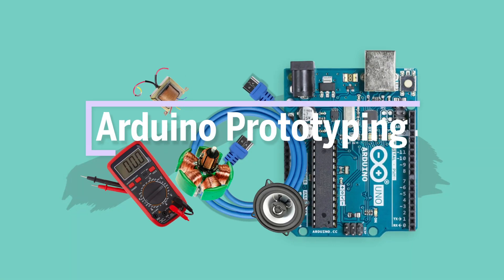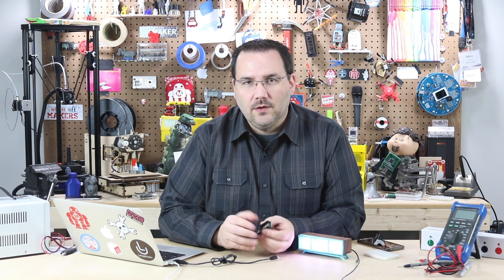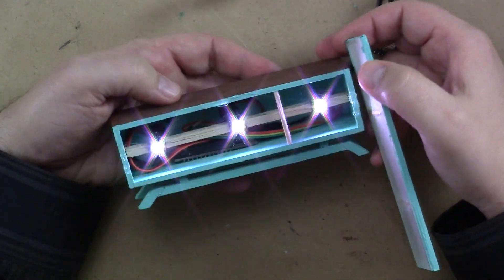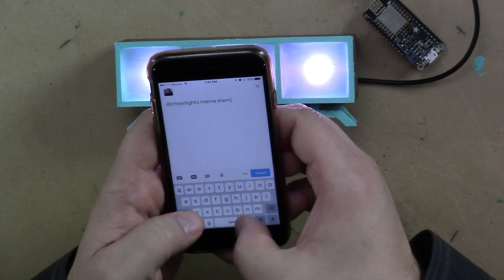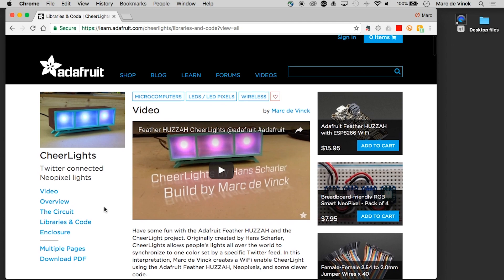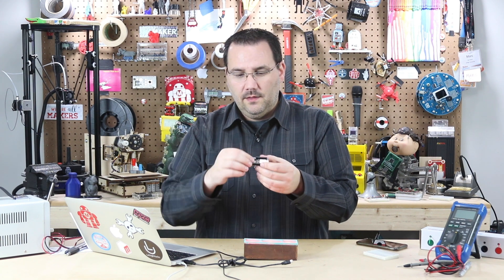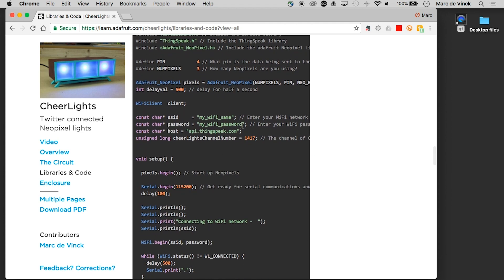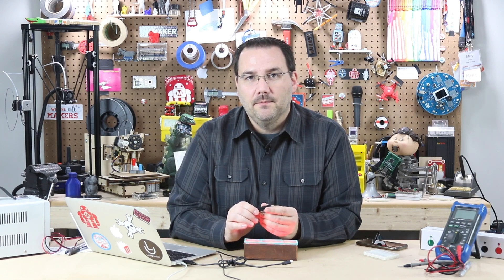Arduino Prototyping Techniques #99: Adafruit Feather HUZZAH & WiFi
The Adafruit Feather HUZZAH is a compact all in one solution for building a WiFi connected prototype. It's one of my favorite Arduino compatible boards.

Bitcoin: bc1q2whh7h7nddf6lzzsns6phxdf2pyr6z0pvgy98t
Doge: DDgFpxEsBTdjgJDg3vxwuagia9UU5UmSVL
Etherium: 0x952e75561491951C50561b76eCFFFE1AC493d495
XRP: rPVaL4TNr3aMPhwgYsWZdgirM99S9QnfCA
Polkadot: 15pNwwPAsMwi59cMJC441P6KwYzCsq9WqQu156FF8KffRaee